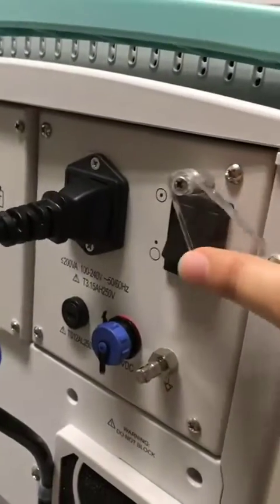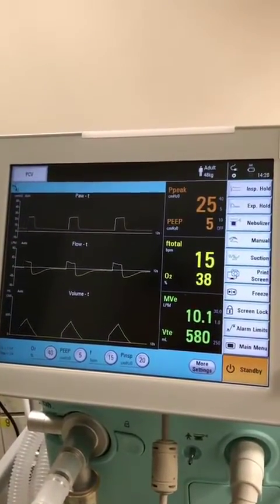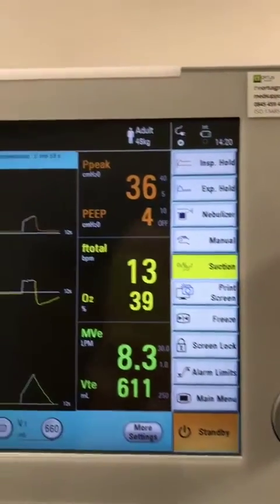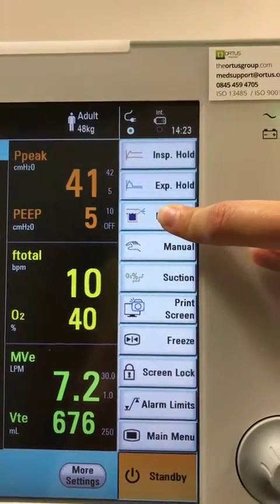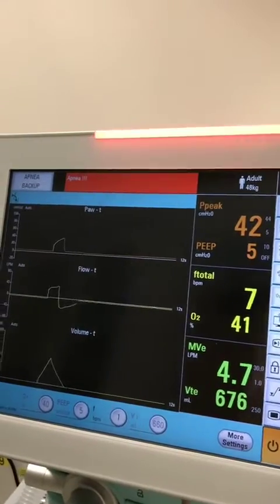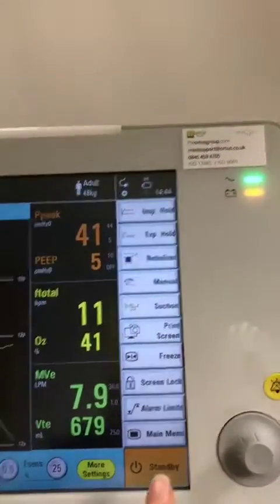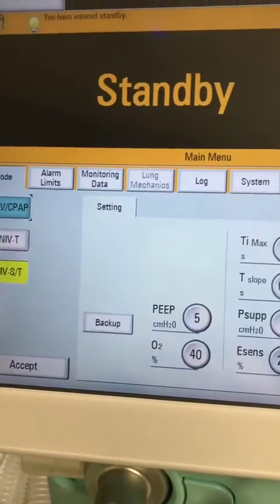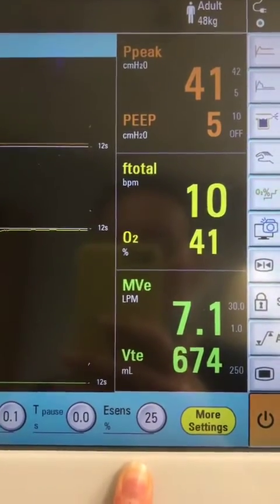Quick Ventilator Guide: Aeonmed VG70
Aeonmed VG70 ventilator Essential info for ICU staff. Produced by the team at St Georges Hospital